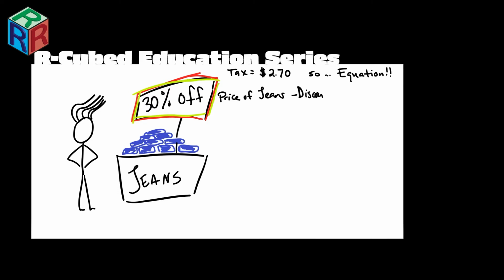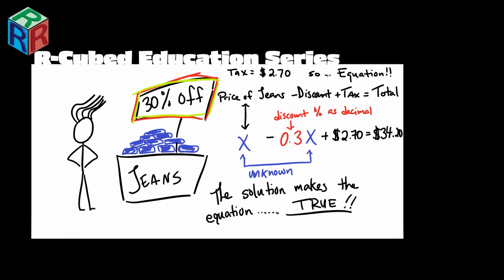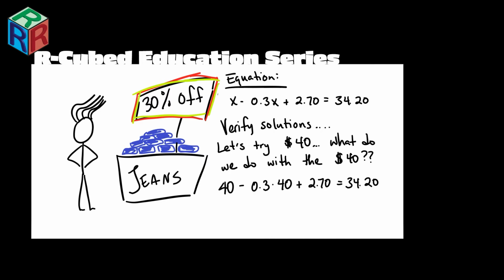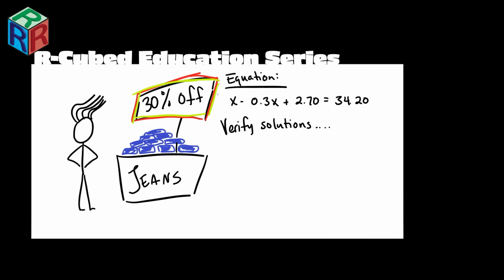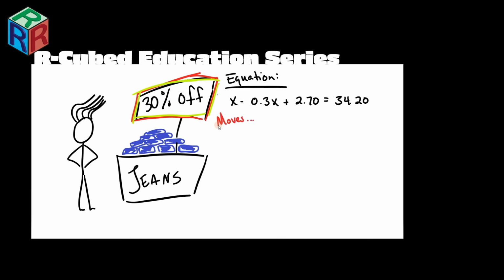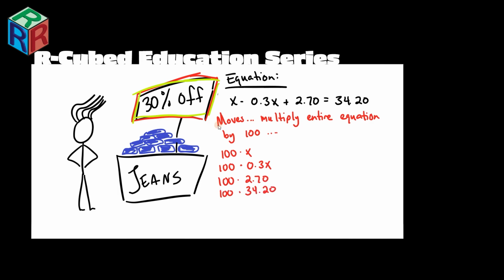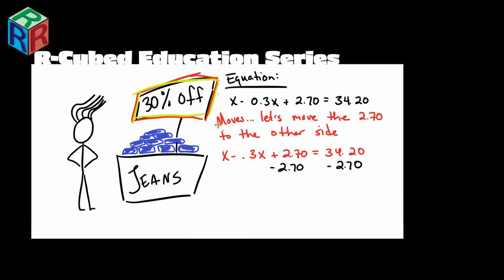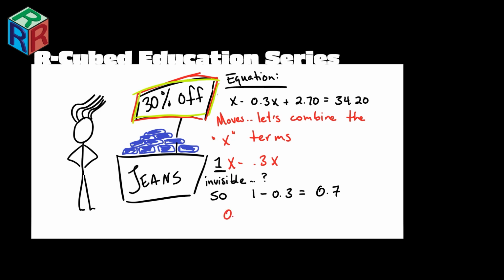Equations and Manipulations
detailed explanatory video with equations, manipulations and verifying solutions